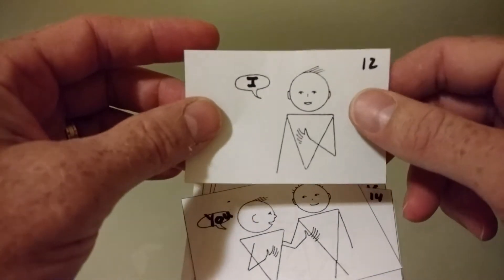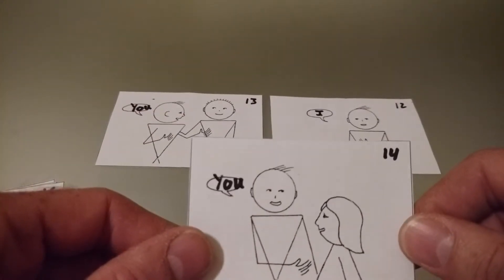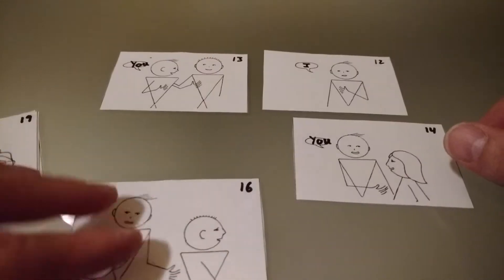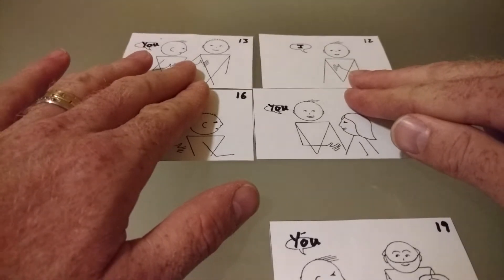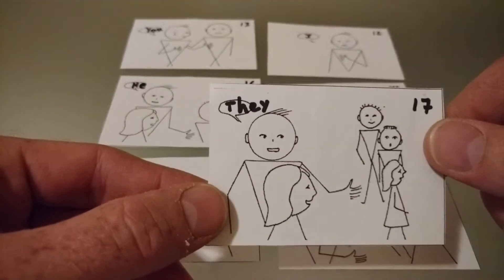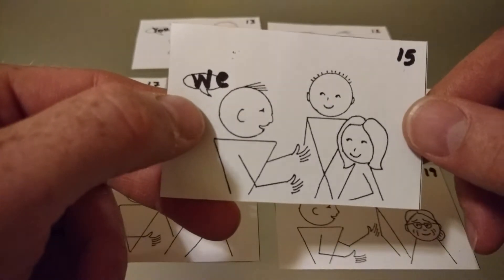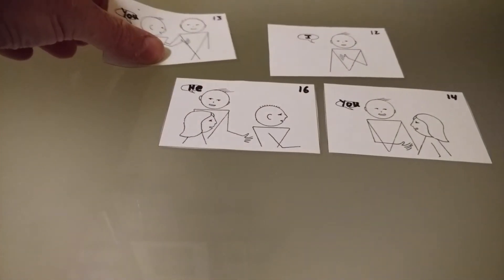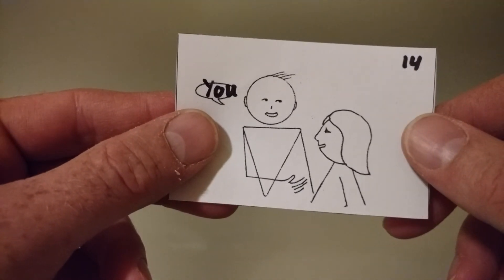Learn English: Subject Pronouns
BIO: Hello, my name is Joshua. I'm from the United States of America. I have 3 kids, a wife, and a golden retriever. I have been teaching English for over 20+ years to adults and kids from around the world. I have taught IELTS/TOEFL test prep, business English, English for academic purposes, and conversational English. Some of my favorite hobbies are reading, writing, soccer, biblical archeology, traveling, and languages.

Fun facts:
* I grew up in Togo, West Africa.
* I live in Amman, Jordan.
*I have traveled to over 20 countries.
*I have studied Classical Greek, ancient Hebrew & Aramaic. I speak French, Arabic, and English.

I believe language is learned best by immersing yourself in it. You must use the language in all of its forms--writing, speaking, listening, and reading. Think of language like an iceberg. Every encounter with the language is growing the iceberg. You can only see a small piece of the iceberg sticking up out of the water at first. Keep practicing and the ice will soon become a huge mountain floating on the sea for all to see! Currently, I have my Master of Education in TESOL and a Masters of Divinity. My certifications include TESL/TOFEL; Language Acquisition Advisor; Charter School License (ESL/State of Indiana). I have also administered the TOEFL and IELTS exams. Finally, I have taught ESL for over 20 years and served as an academic director at one of the largest English as second language providers in the world.